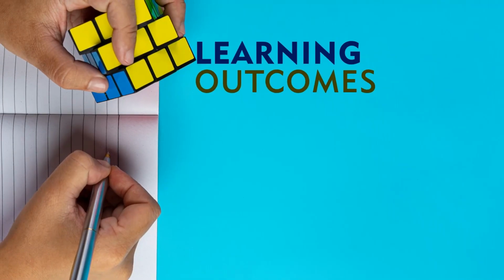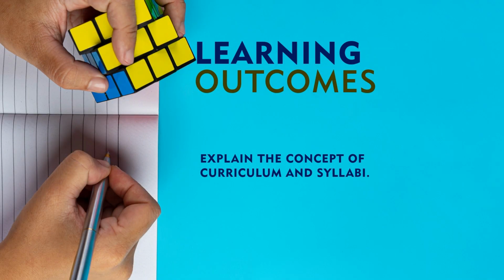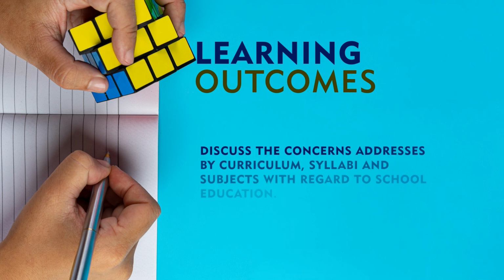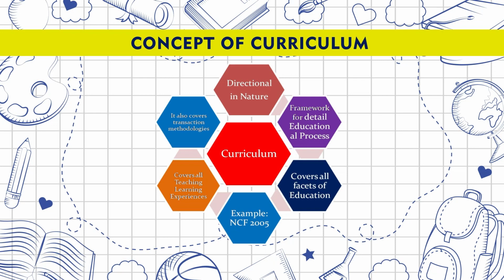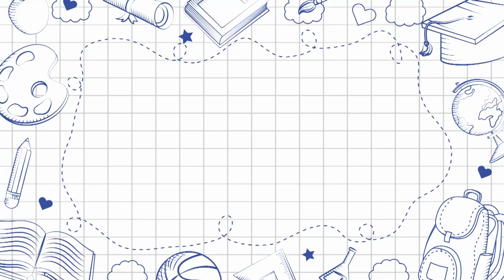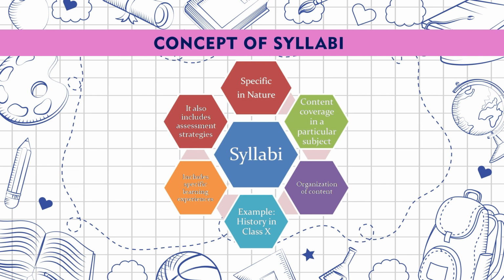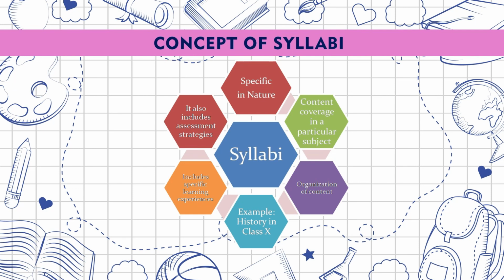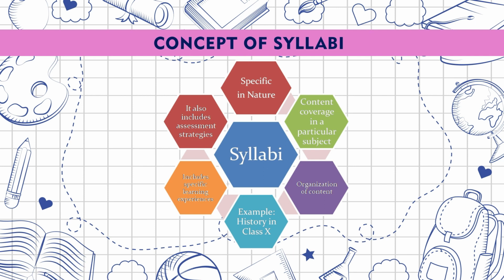12 Curriculum, Syllabi and School Education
Subject: Education
Course Name: BES-125: Understanding Disciplines and Subjects
Name of Presenter: Dr. Niradhar Dey